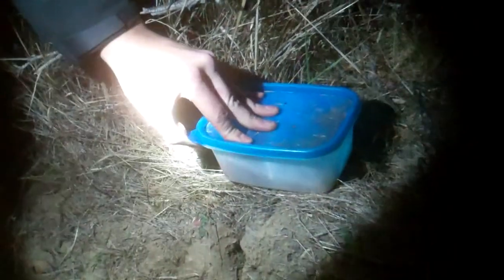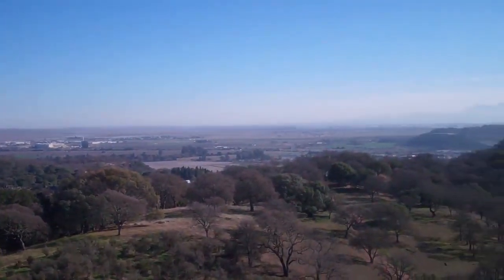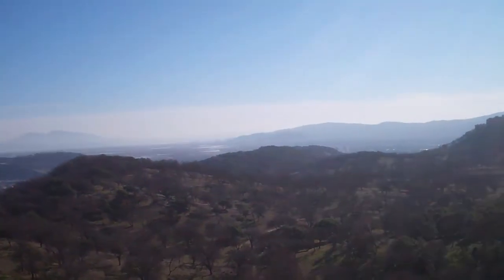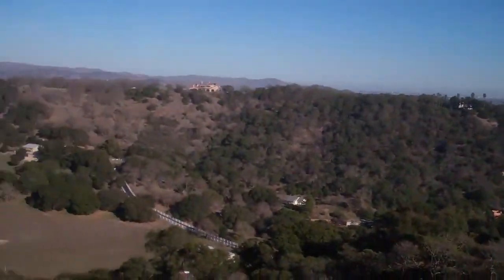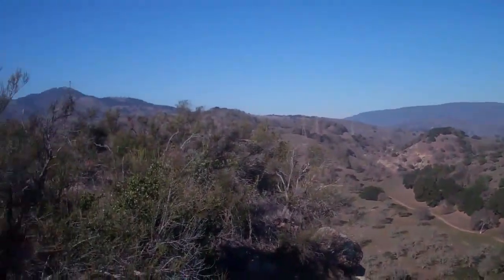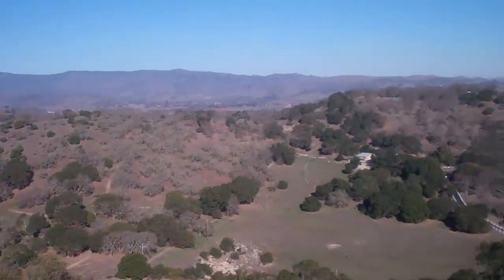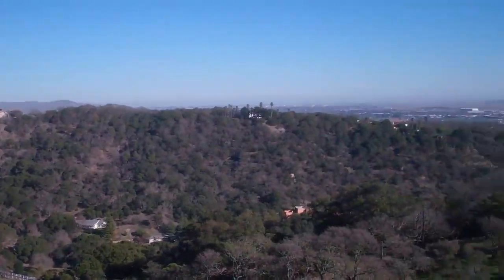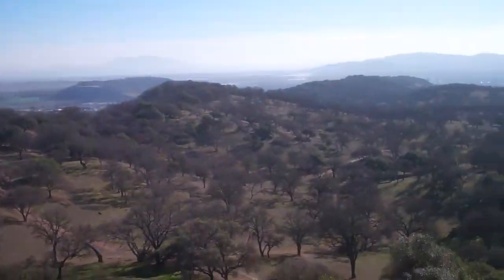[432] I go hiking with a Martian Rabbit - 2012-01-10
Today Chris finds his first cache as a member, and I finish all the caches in Rockville park hiking with Martianrabbit.